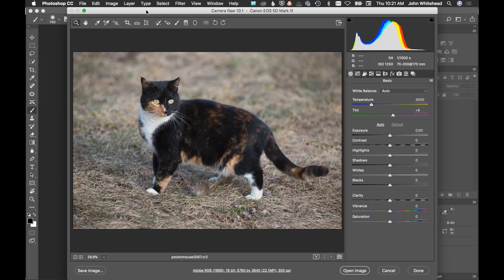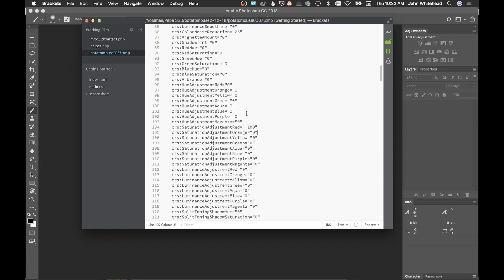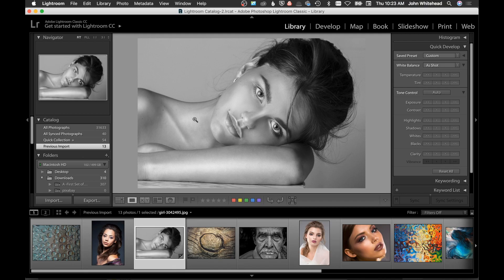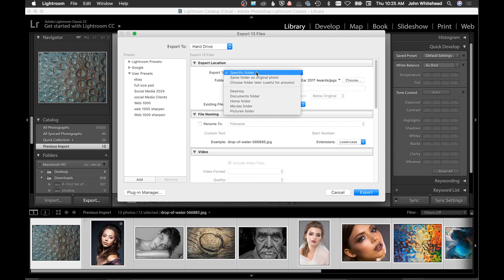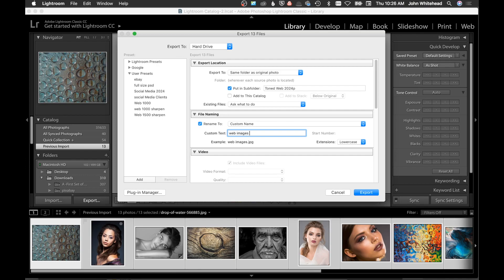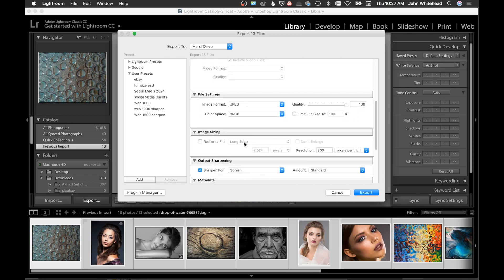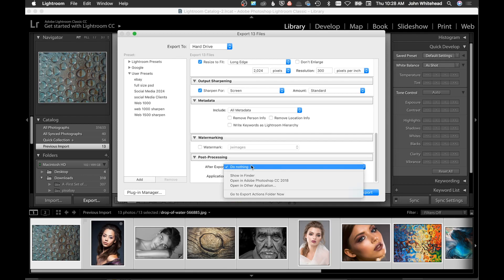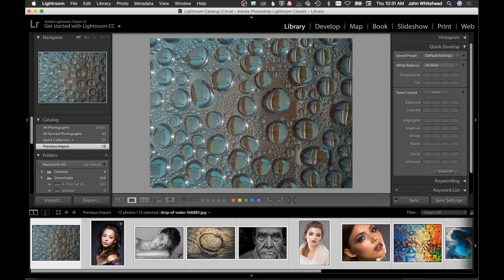Exporting with Adobe Lightroom Classic CC and .xmp files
Adobe Lightroom does not use Save As so I will show you how to export images in Adobe Lightroom Classic CC as well as what .xmp files do.